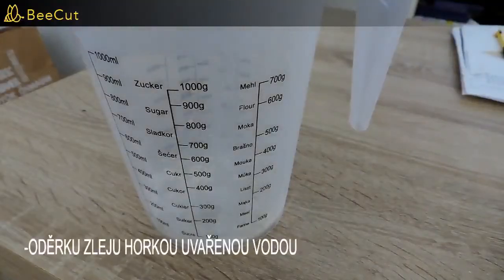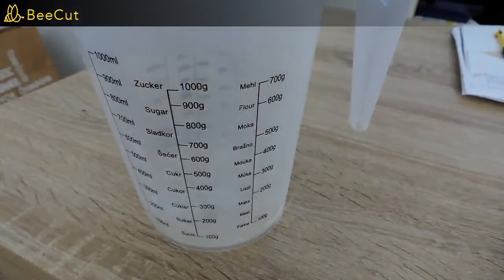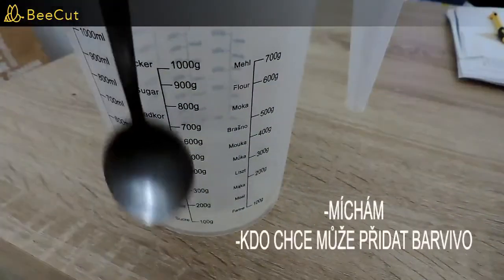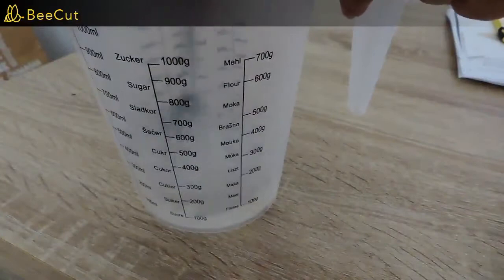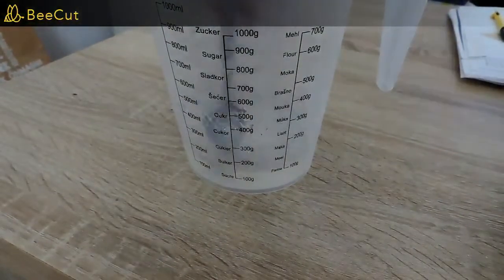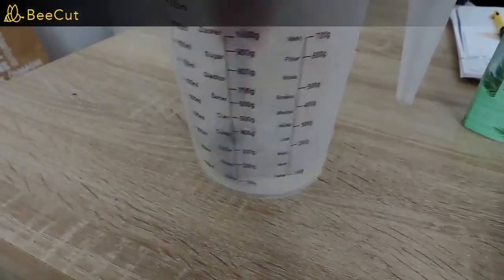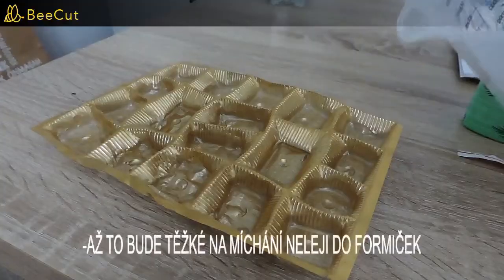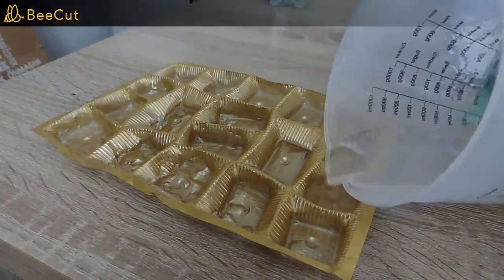DIY - sprchové želé do koupele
zdravím
Dnes je tady dlouho slibované video a to vyrábění to tu dlouho nebylo tak doufám, že se video bude líbit.